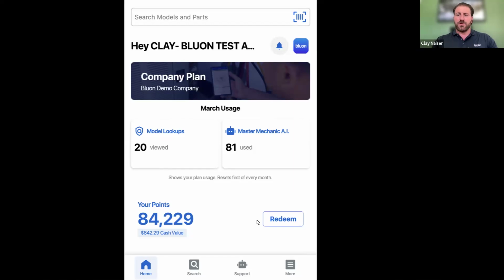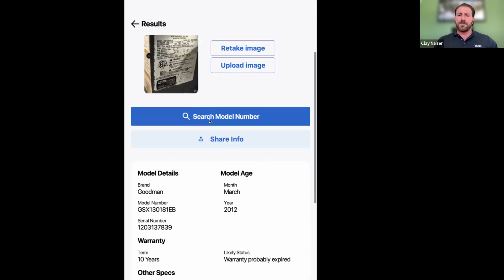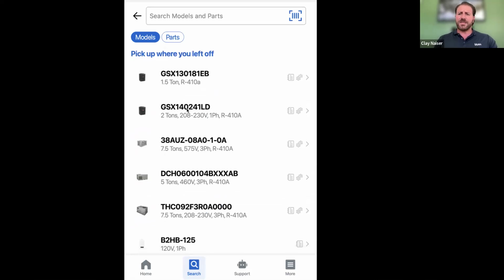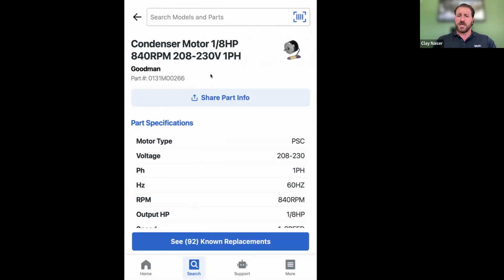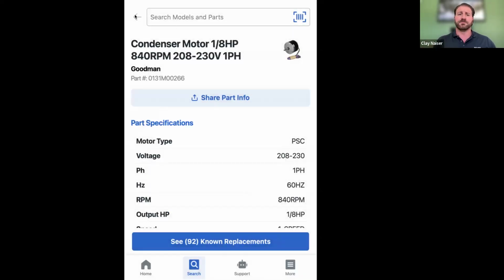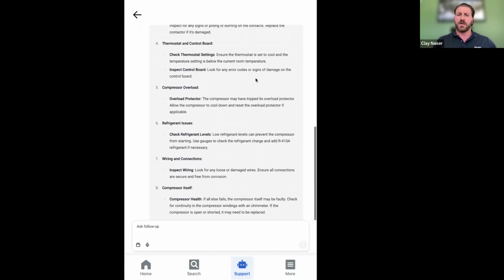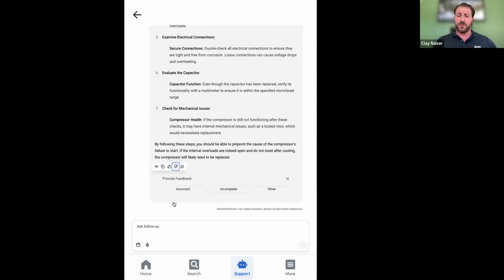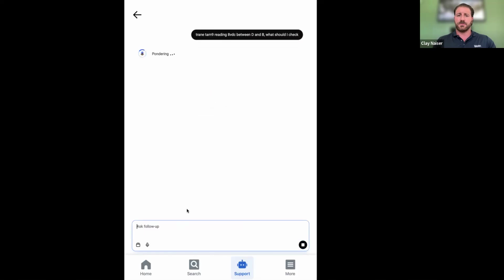Bluon for Business Demo (APP Version - March 2025)